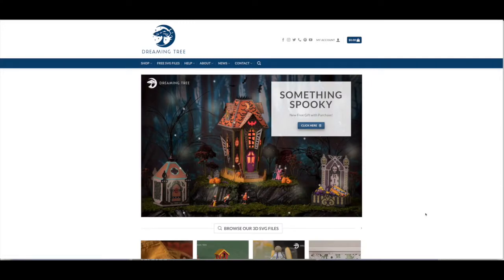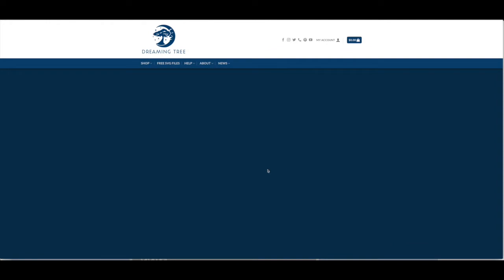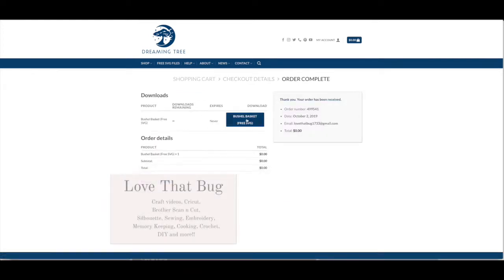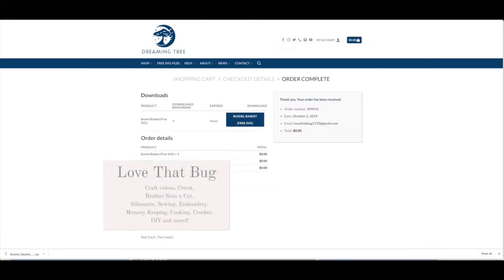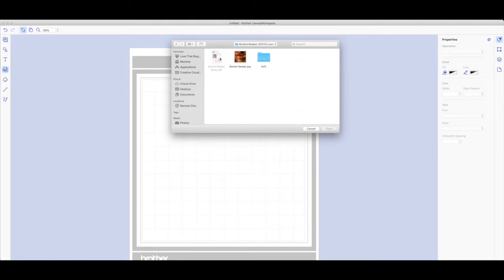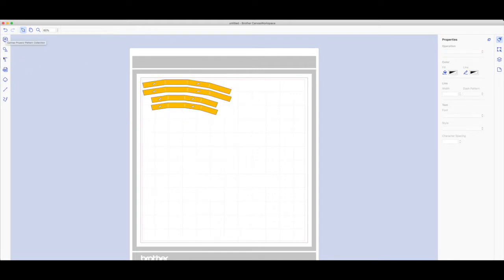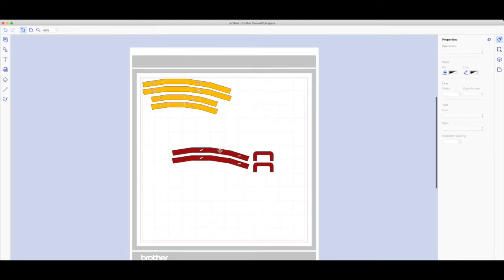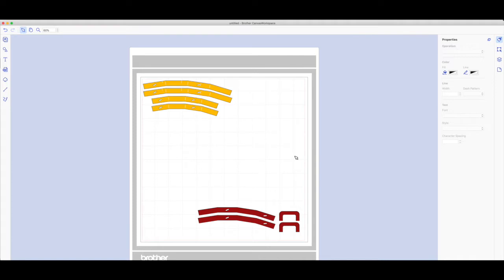SVG Bushel Basket With The Brother Scan N Cut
USA